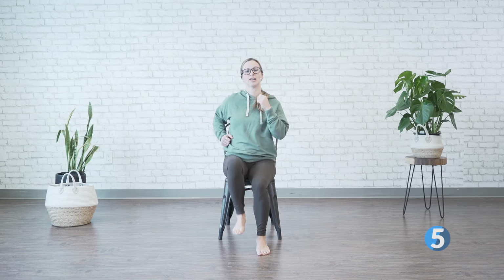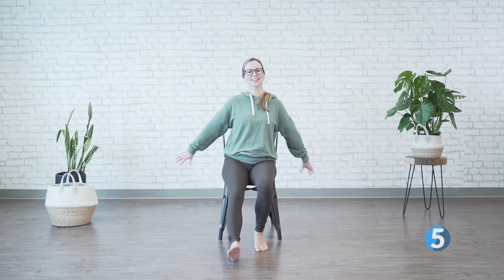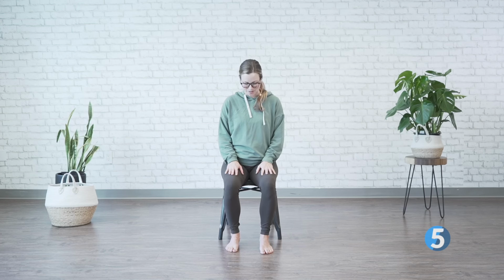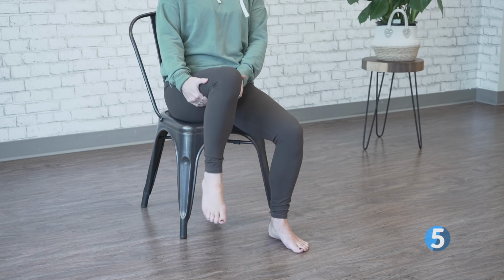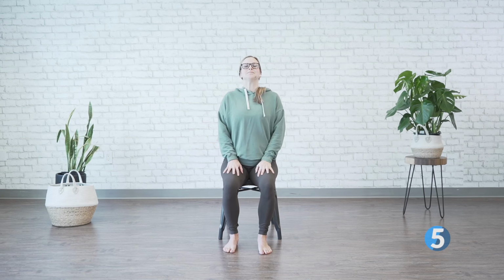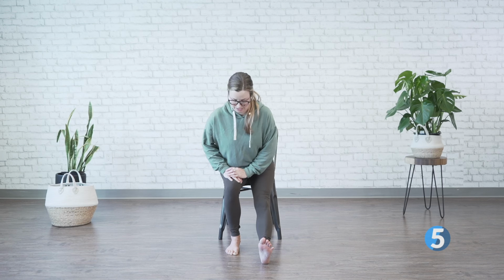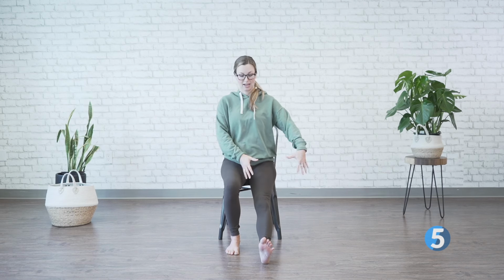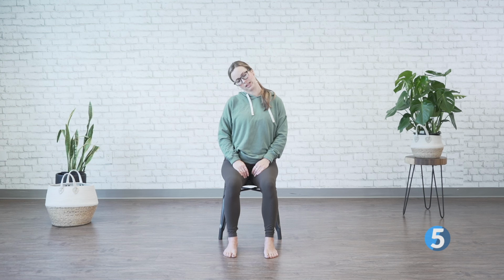Easy Head To Toe Chair Yoga Day 1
Here's Day 1 of Easy Head To Toe Chair Yoga!